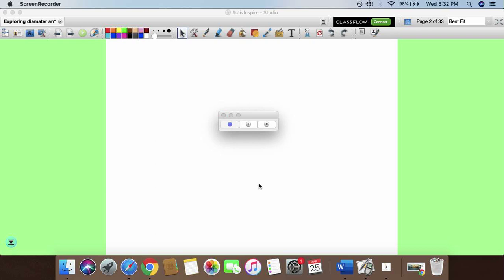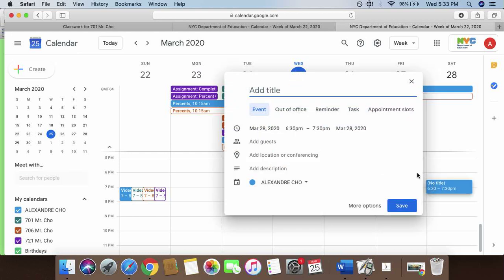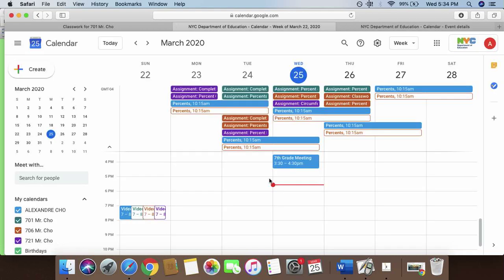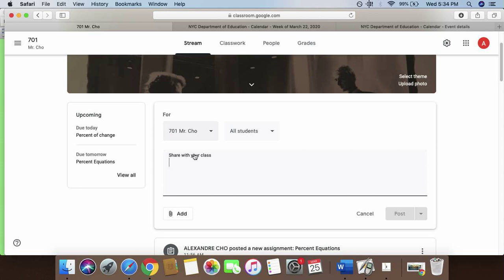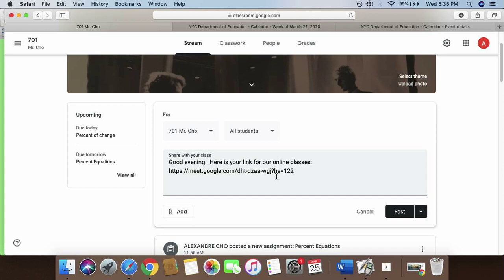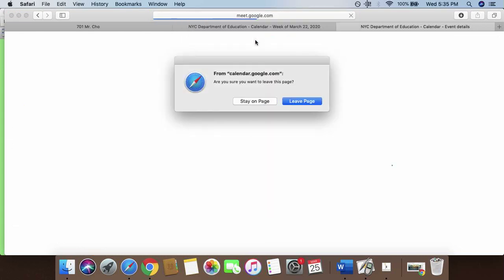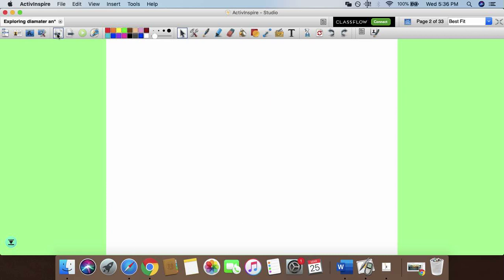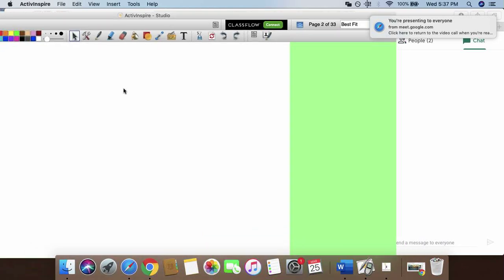Meet Setup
Google Classroom Hangouts Meet setup